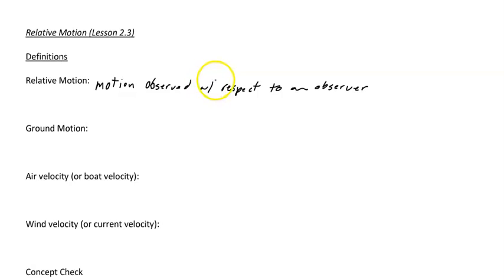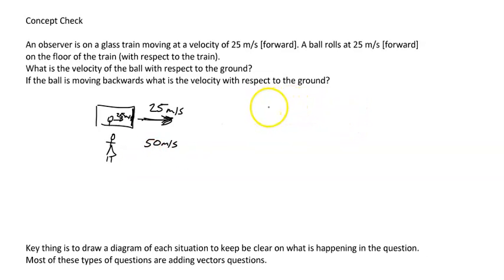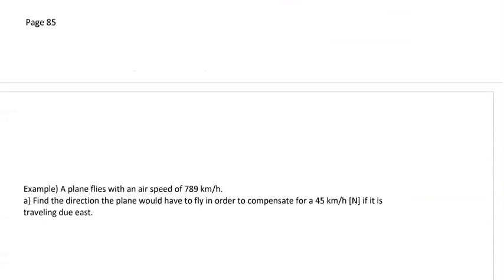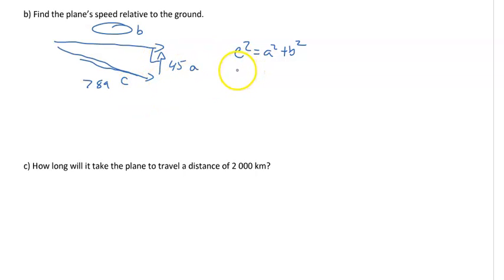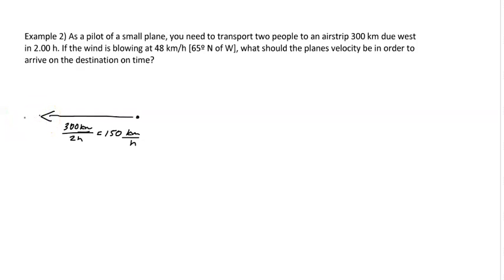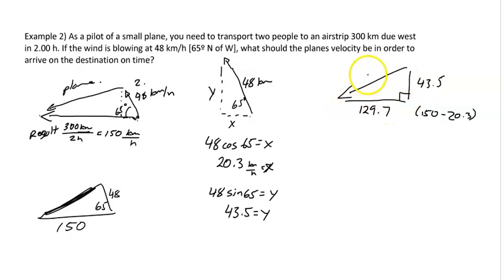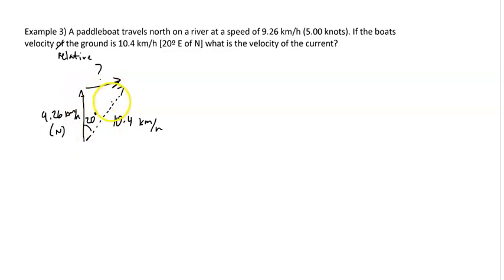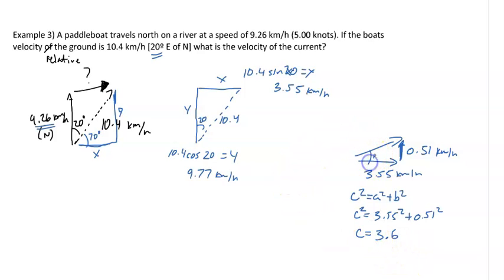Relative Motion (2.3 / P20)